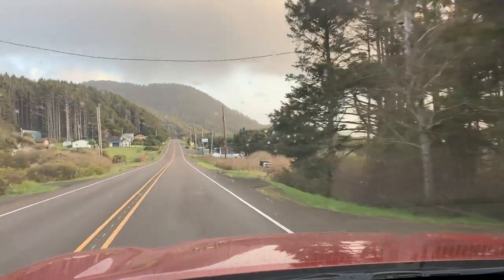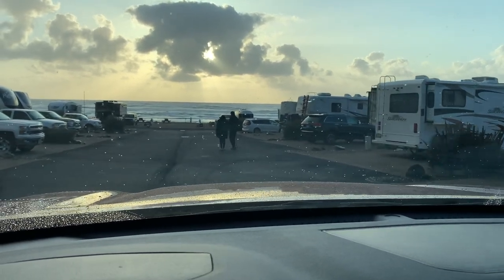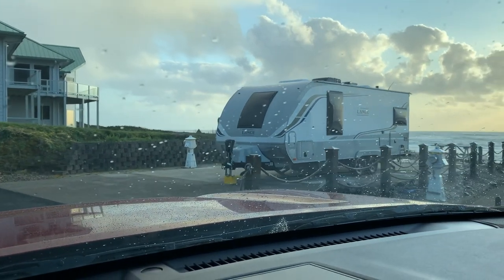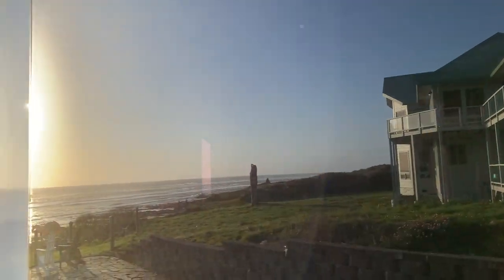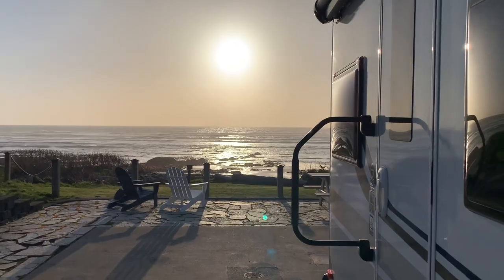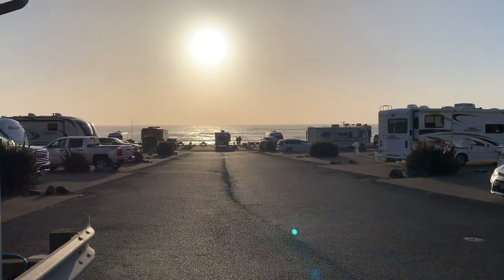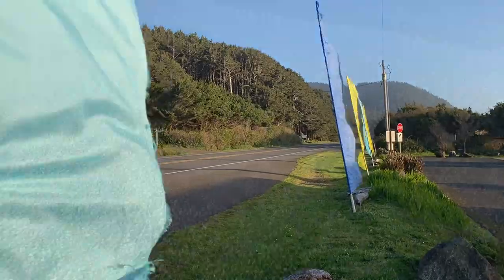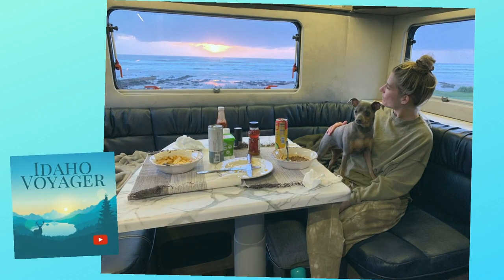Sea Perch RV Resort | Yachats, Oregon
Join us for an in-depth look at Sea Perch RV Resort on the Oregon Coast.  Incredible views, oceanfront dining, and unforgettable sunsets await as we share with you one of the best RV experiences we've had to date.